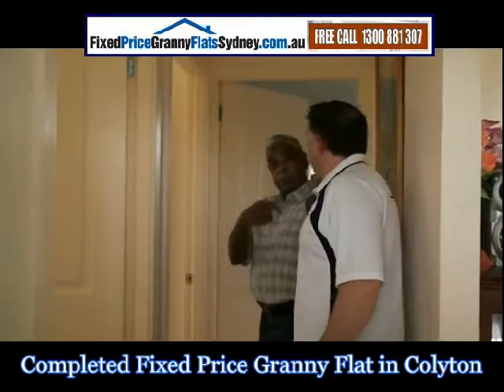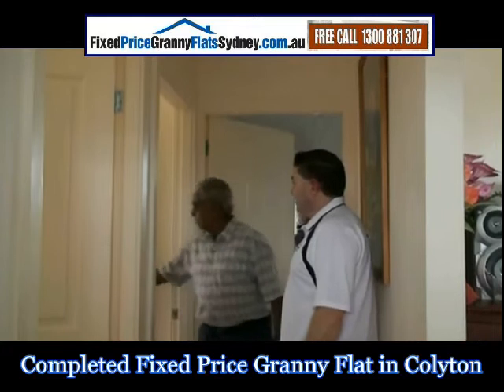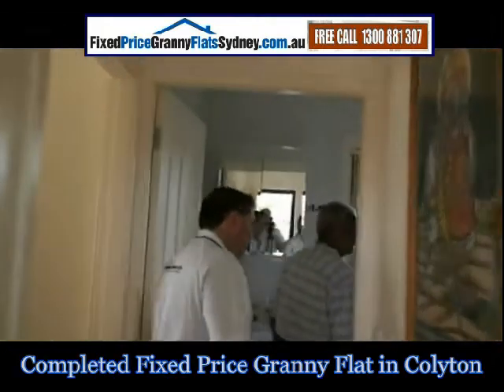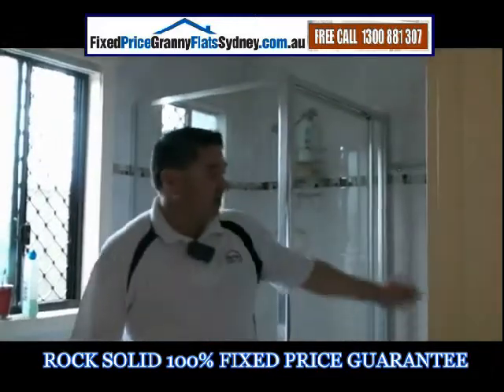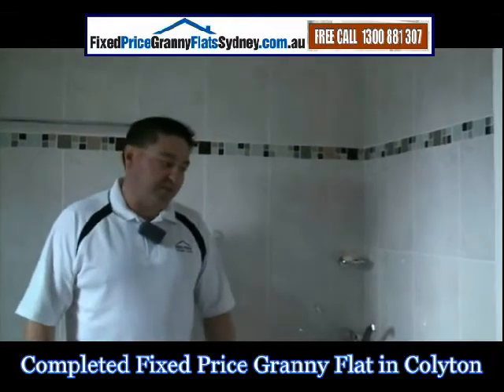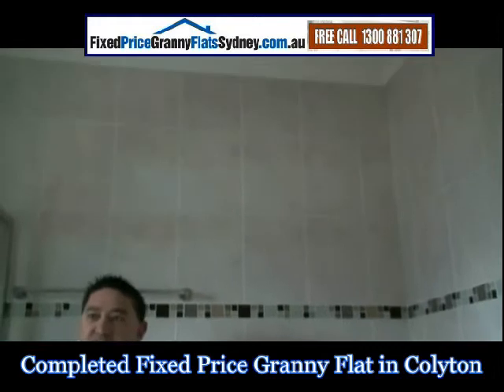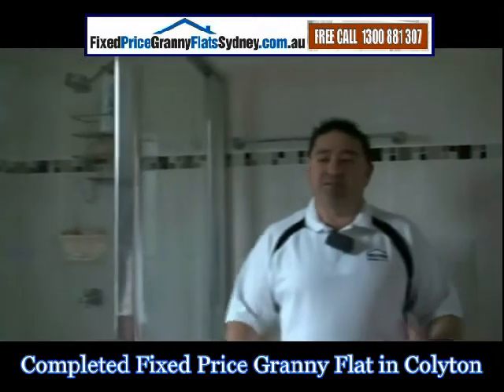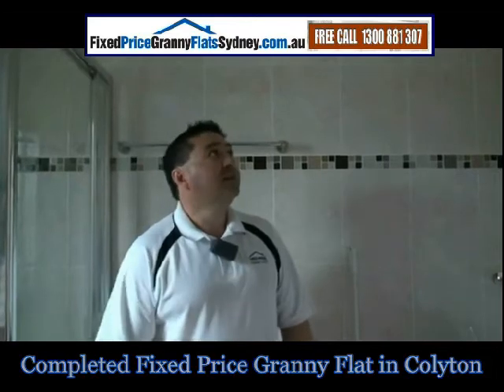GRANNY FLATS SYDNEY NSW @COLYTON - MOVIE#2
COMPLETED GRANNY FLAT AT COLYTON - MOVIE#2.   We do things differently at Fixed Price Granny Flats Sydney. Many of our competitors would simply sign you up to their Contract to Purchase, based on their standard price, and then make variations as the range of variables are identified during the building process.Our unique commitment to our customers is unmatched in the Granny Flat Industry. We make sure our Customers Comes First!